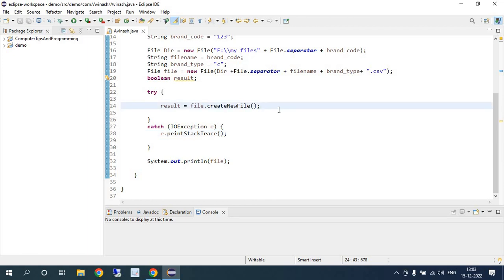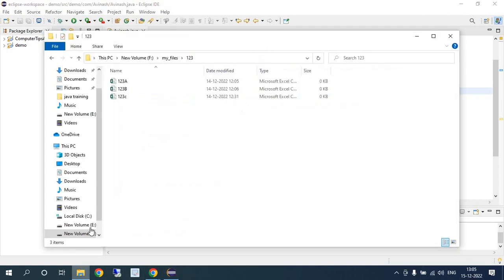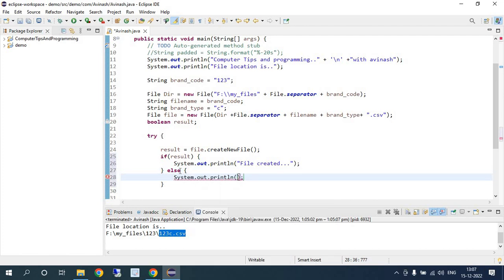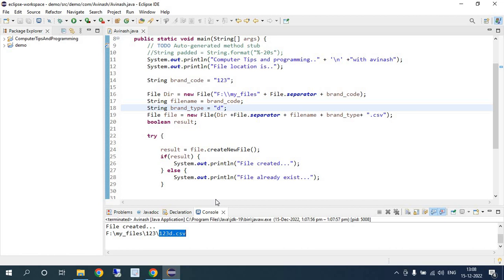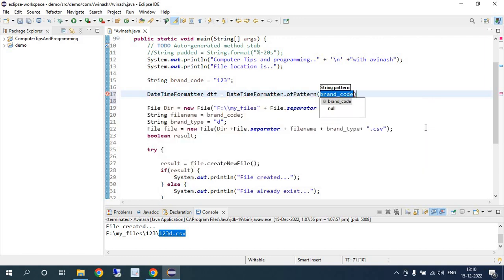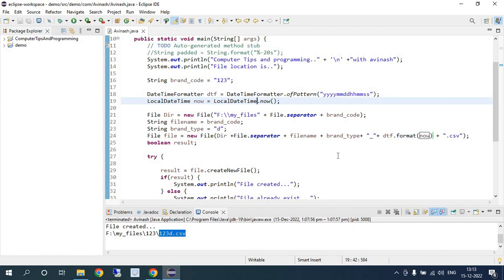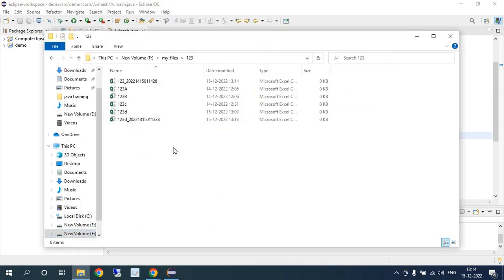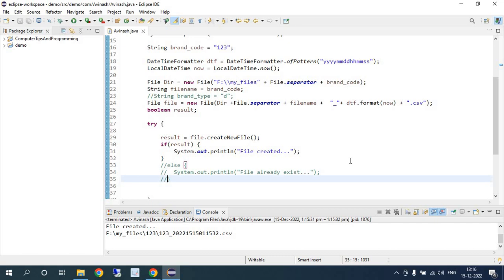2. save file with unique name at specific location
save file with unique name at specific location

save file at specific location in java- save file in specific directory using java